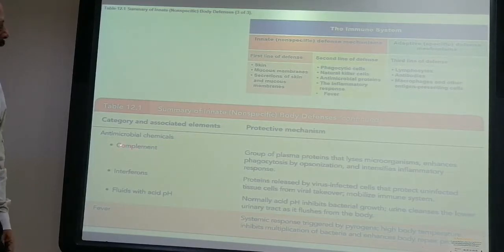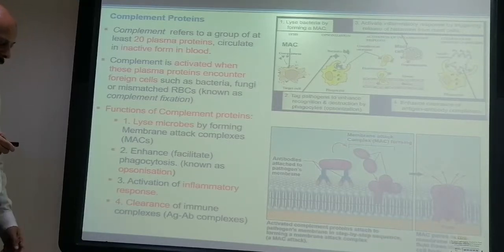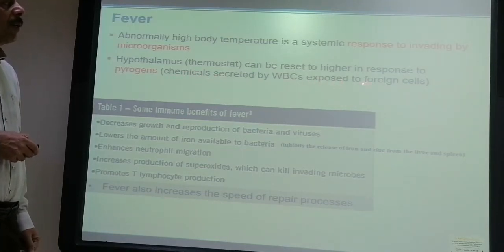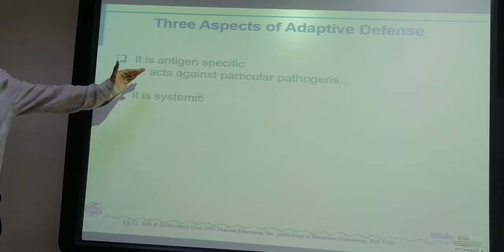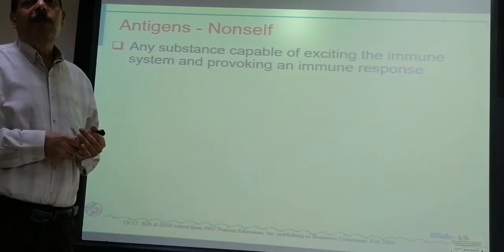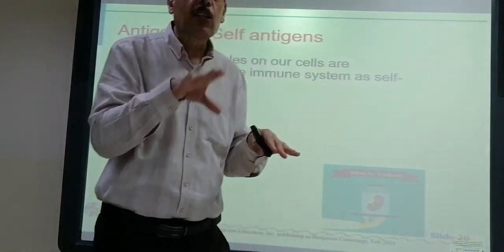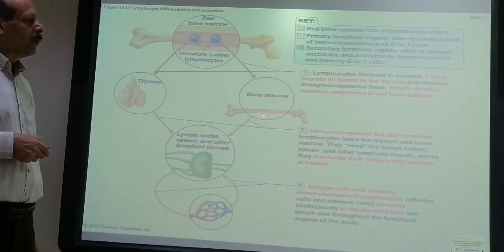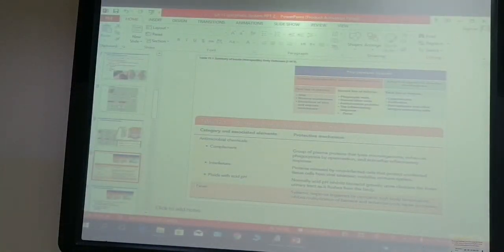Lymphatic System session 4 in the class